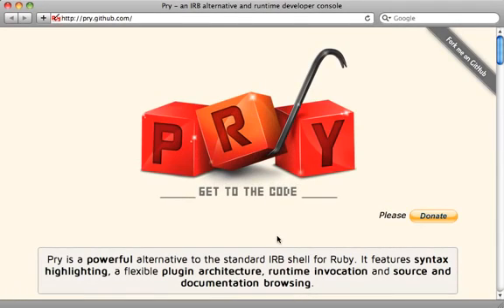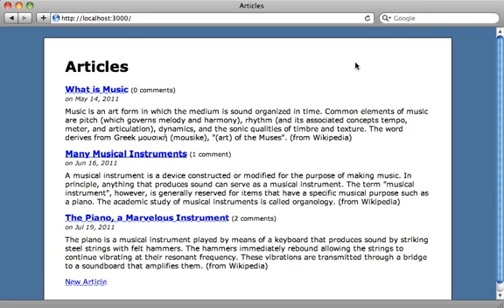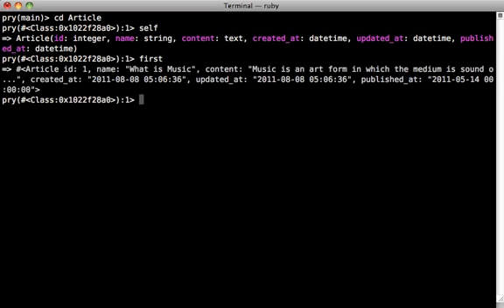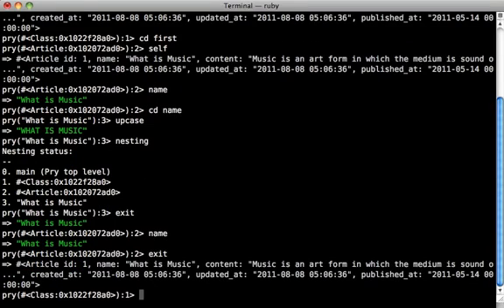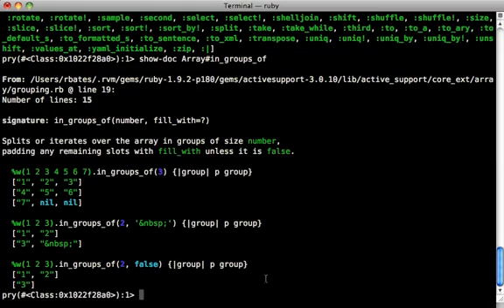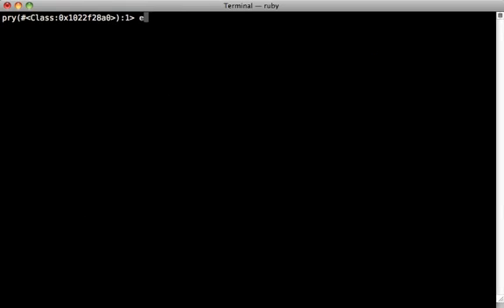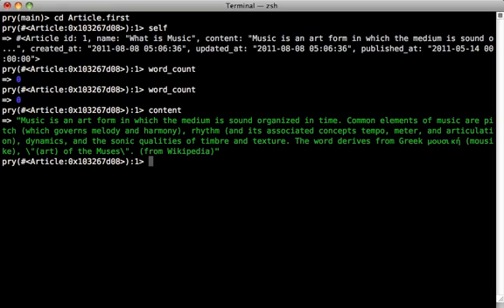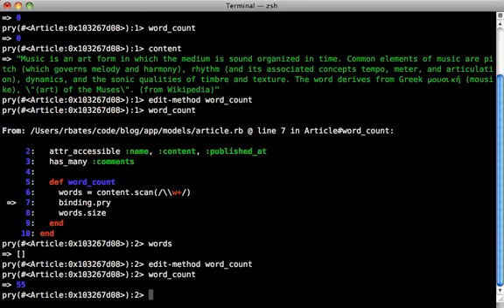RailsCast - 2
Rails cast video